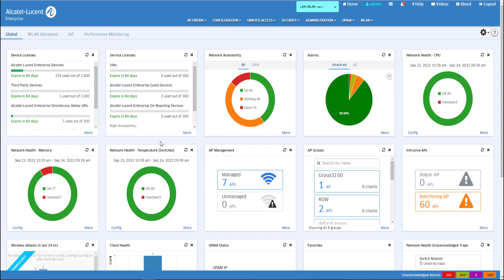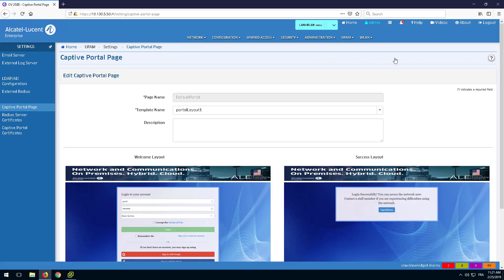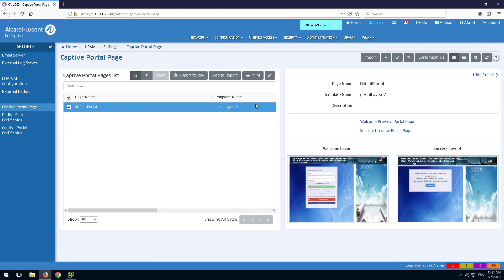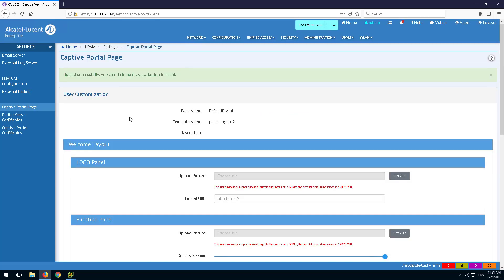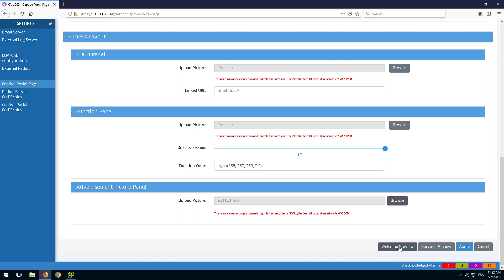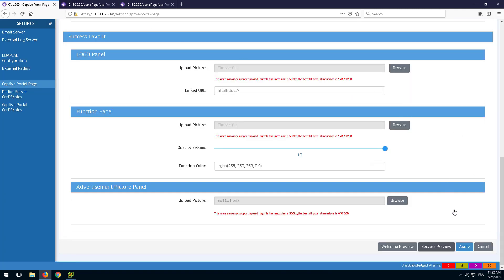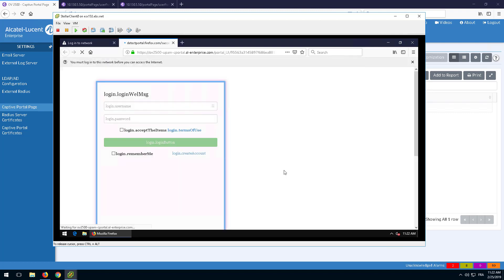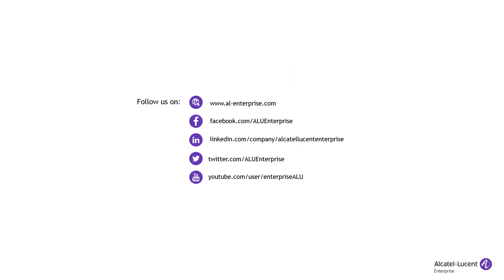OmniVista 2500 - UPAM Captive Portal Customization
Lean about the OmniVista 2500 NMS Captive Portal customization.